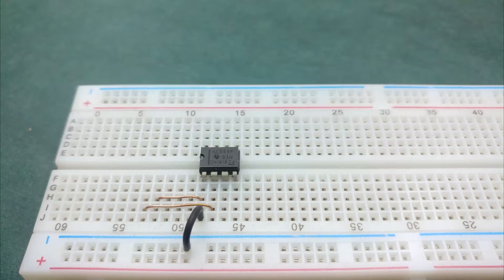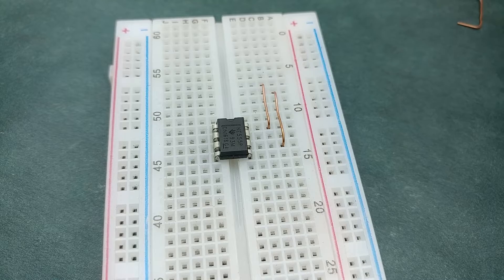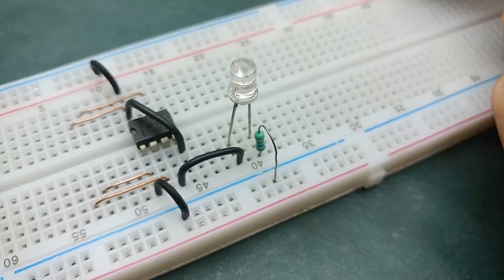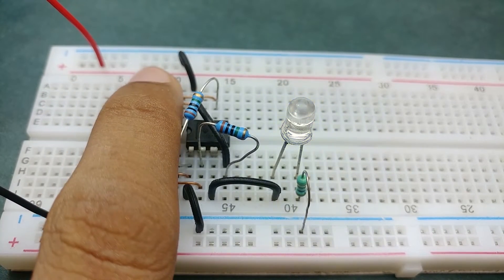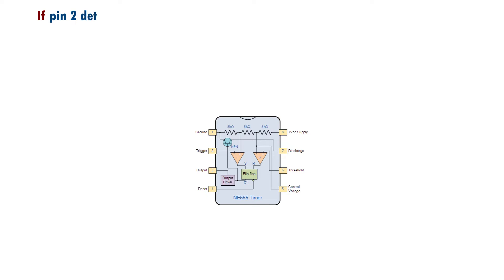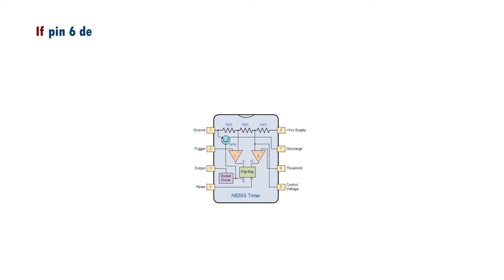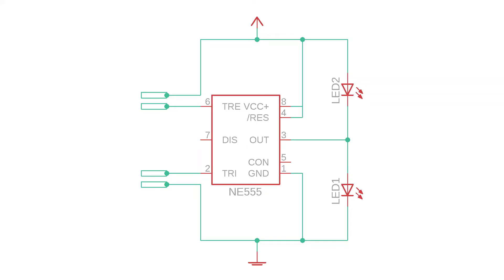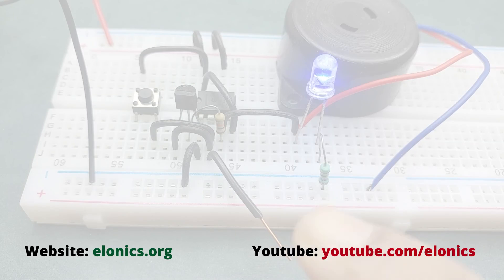Touch On-Off Sensor Switch Circuit on Breadboard | IC 555 Timer project #1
A tutorial on how to make a Touch Switch / Touch Sensor circuit on breadboard using 555 timer IC. An explanation of how this circuit works is also included in this video.
AC appliances or any high loads can be controlled with just a touch of your finger by using a relay in combination with this circuit.

Components Required:
* 555 Timer IC
* 1 or 2 LED's (You can also connect buzzers etc.)
* Resistors 2 x 10M, 2 x (The series resistor for LED's)
* Breadboard
* Few Breadboard Connectors
* (5-12)V of DC power supply

This touch on touch off switch circuit requires two pairs of touch contacts for it to turn on & off the output. In the upcoming video we'll make a circuit that requires just one pair of touch contacts.

This channel has a lot more electronics projects & 555 timer projects. So feel free to check them.